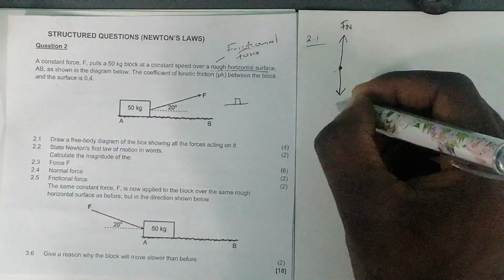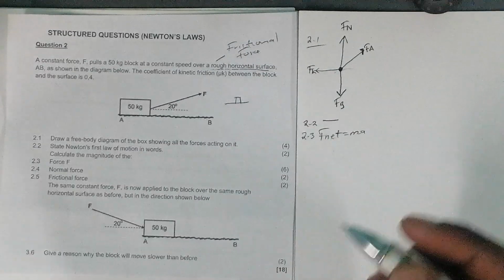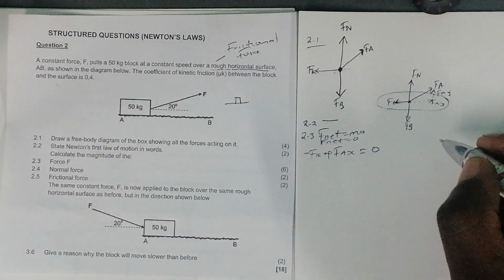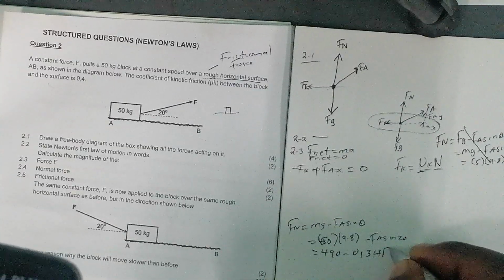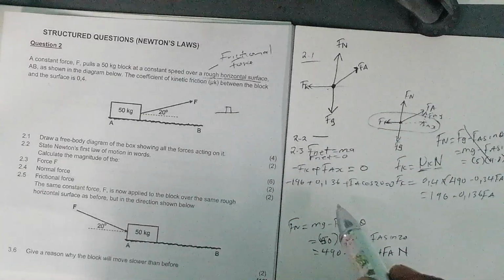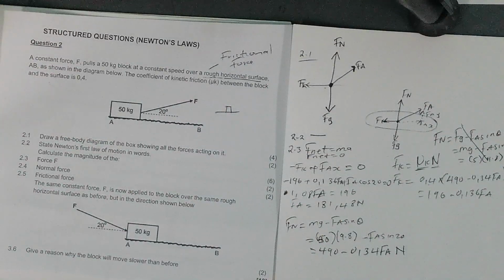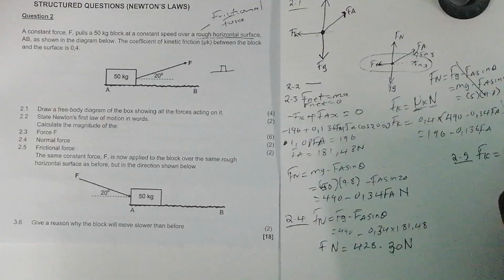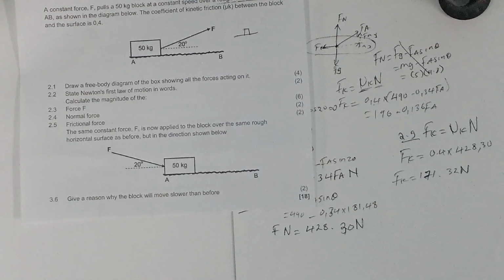DIFFICULT QUESTIONS IN NEWTON'S LAWS TRY IT